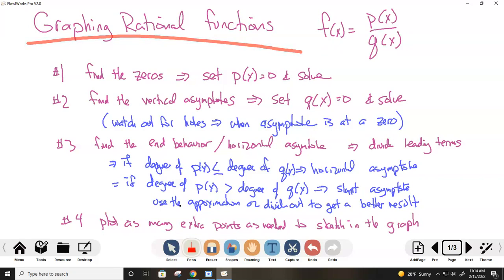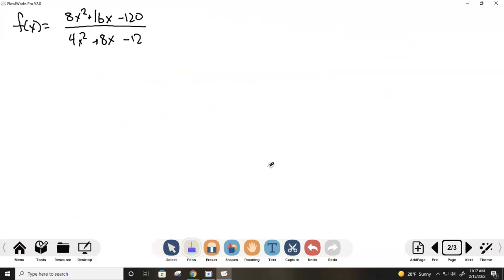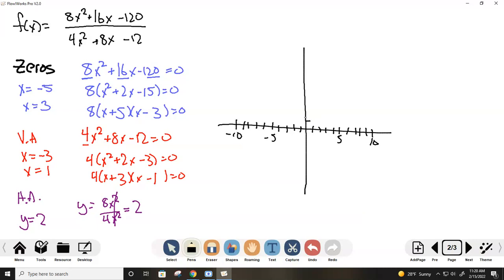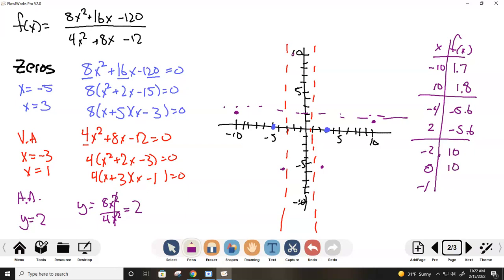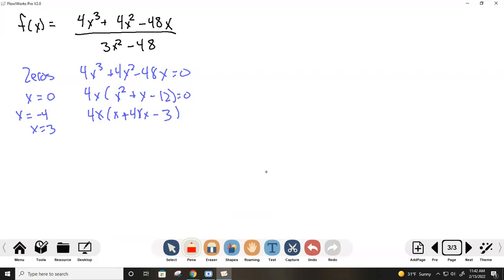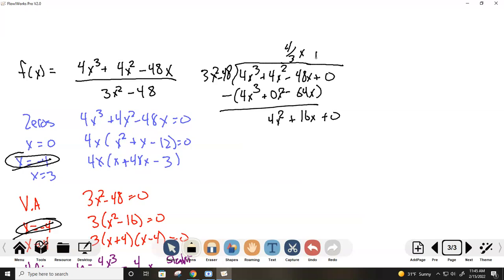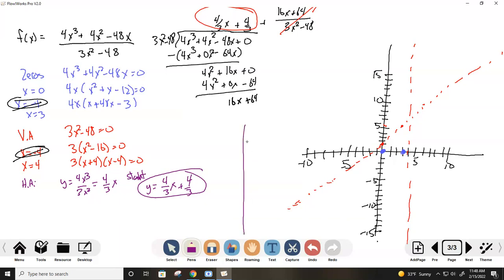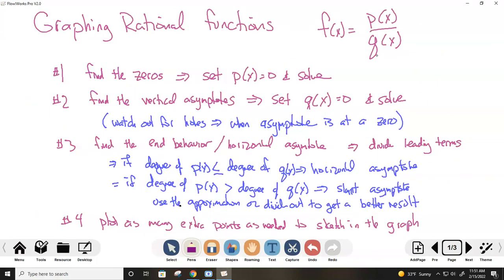Graphing Rational Functions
In This video, I go over the steps to graphing a rational function and go over two examples.